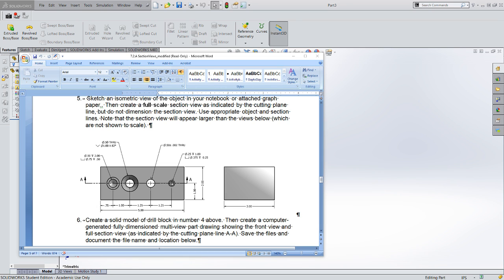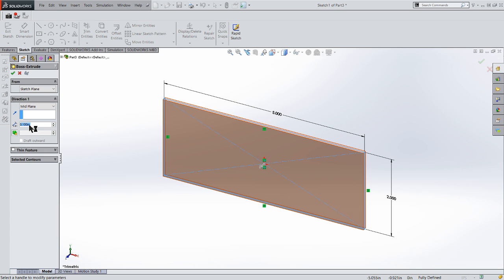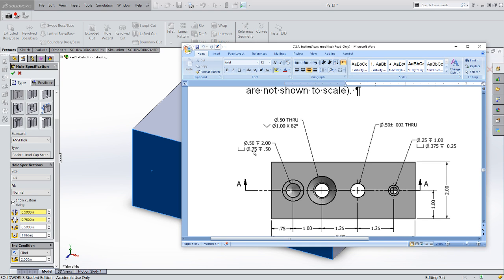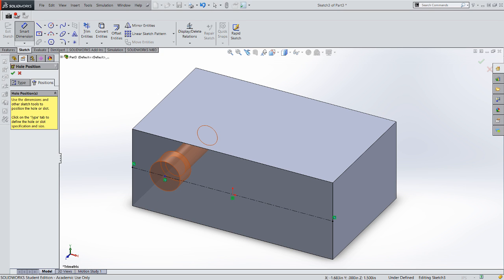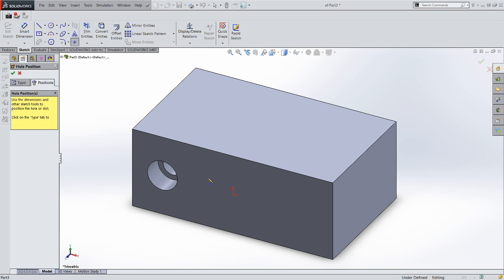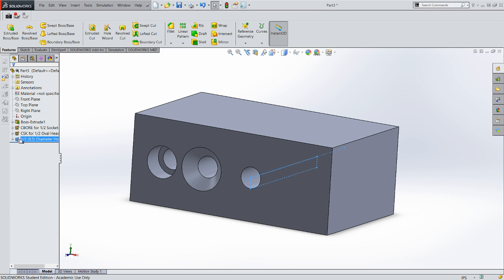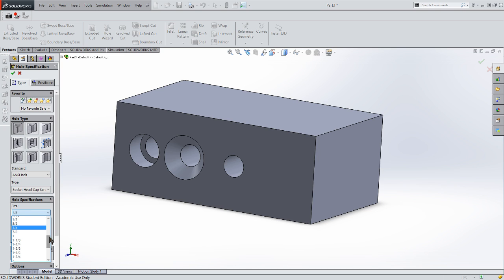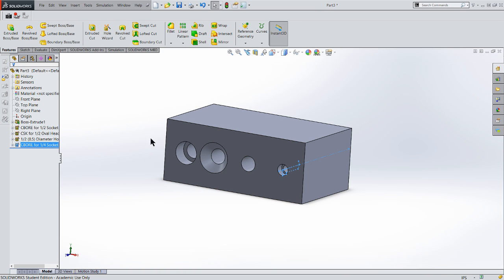7.2 Question 6 Model Build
PLTW Module 7.2 Question 6 building the model